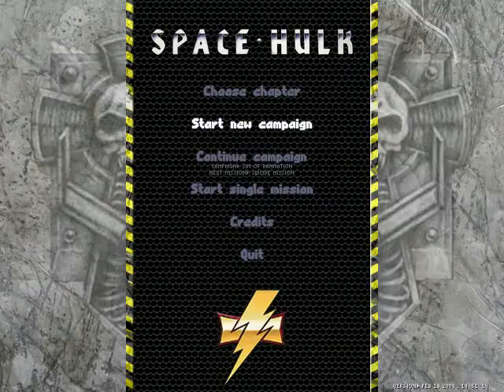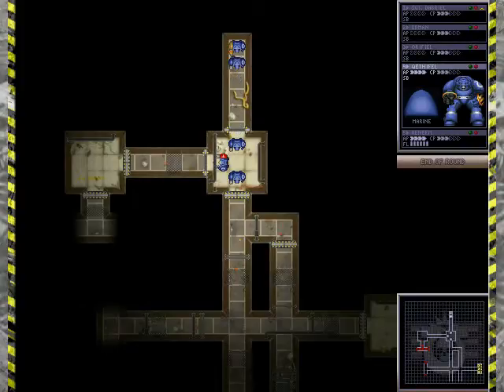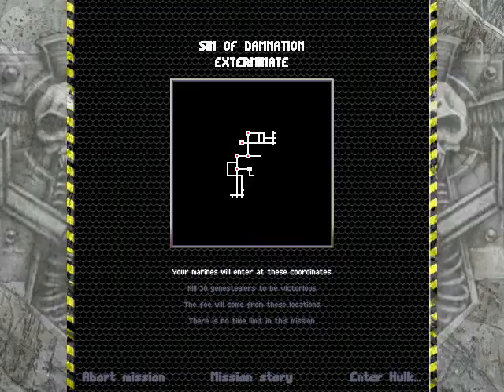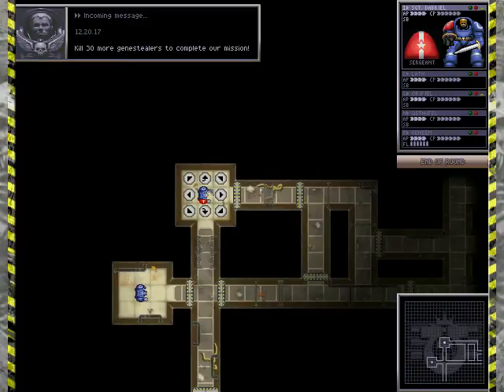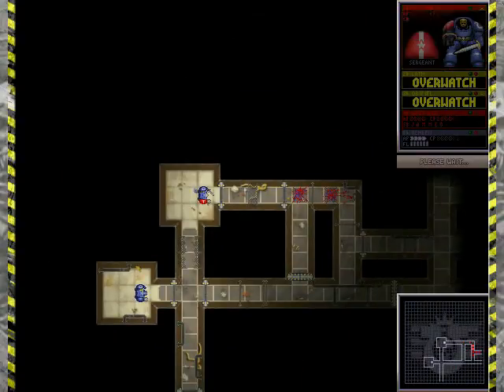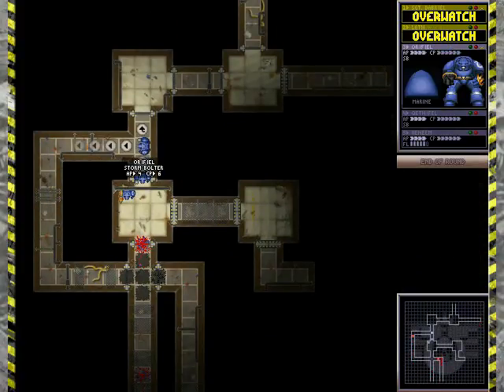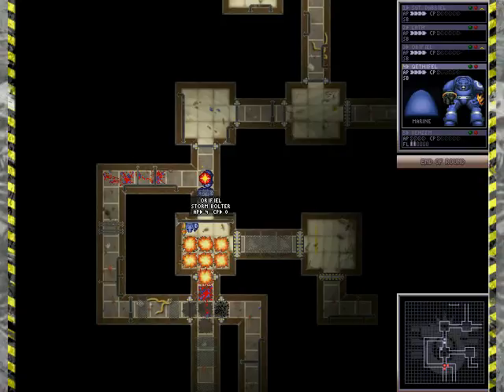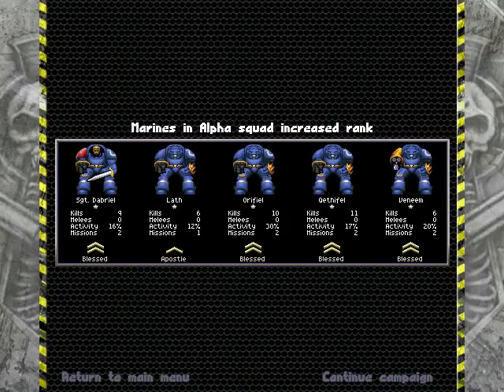-01- Let's Play Space Hulk (Teardown Version)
The elite soldiers of the Ultramarines Space Marines attempt to fight their way through a gribbly infested section of a giant space ship with the seemingly simple objective of killing all of the gribblies and thier broodlord all while keeping thier own limbs from being torn apart. This will not go very well... Let's Play Space Hulk